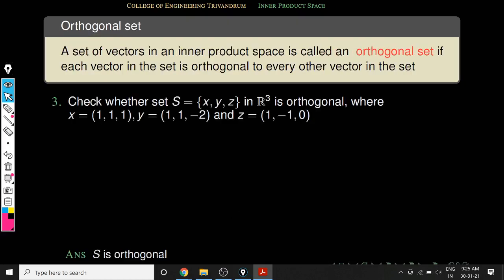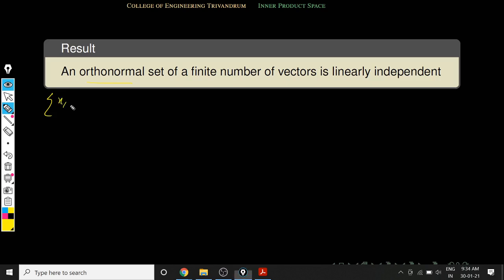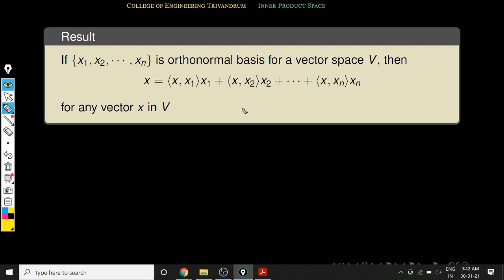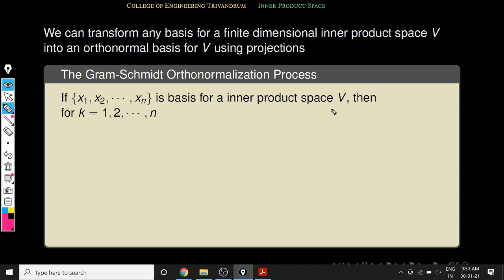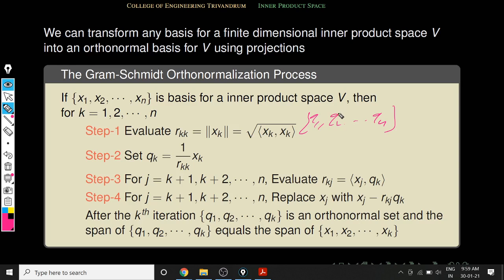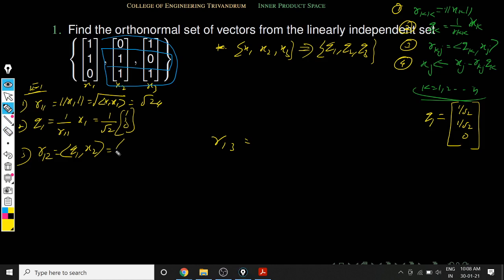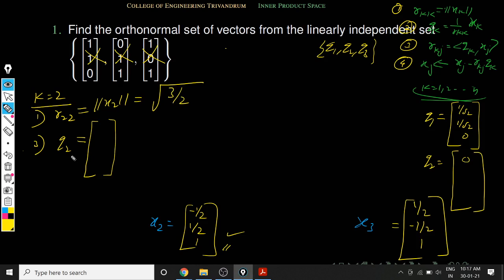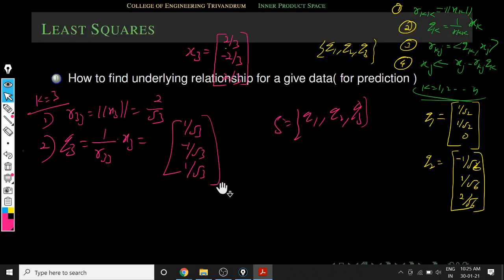Gram Schmidt orthogonalization process